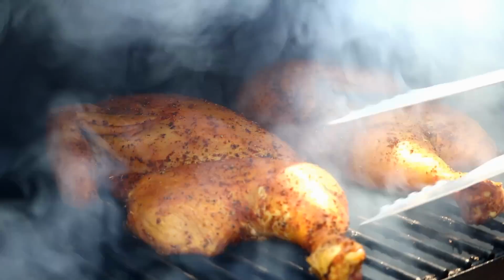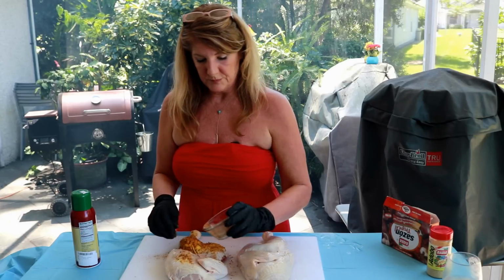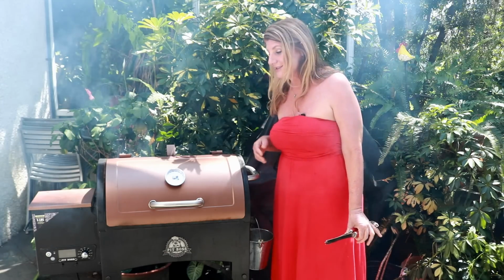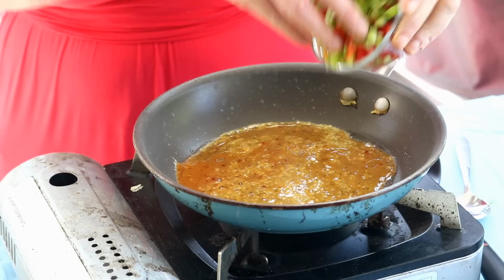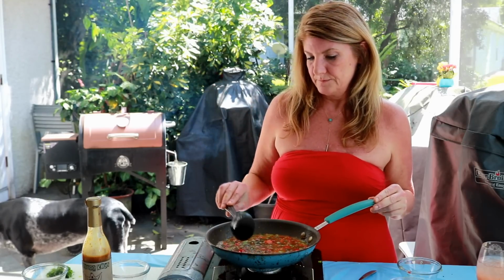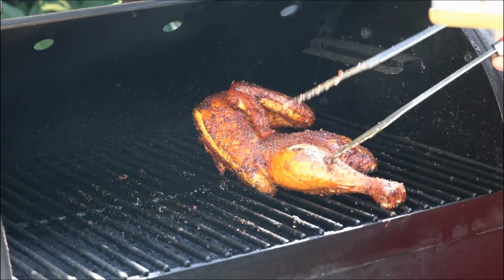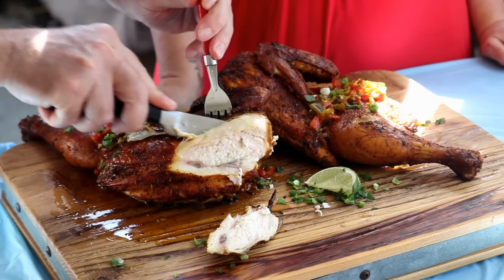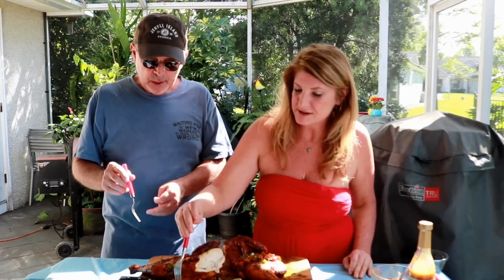Chicken on Pit Boss Pellet Grill | Tequila Lime Chicken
Today Tami is making Chicken on Pit Boss Pellet Grill. We will season the chicken Puerto Rican style and then finish it with a Tequila Lime glaze.

Chicken & Seasoning Ingredients
* 1 chicken
* 1.5 tsp cumin
 * 1/2 tsp coriander
* 1 tsp oregano
* 1 tsp hot pepper flakes
* 1/2 tsp fennel salt
* 1 tsp salt
* 1 tsp pepper
* 2 packets Sazon Tropical seasoning
* 1 tbsp Badia Adobo seasoning
* 2 tbsp olive oil

Tequila Lime Sauce Ingredients
* 2 tbsp minced garlic
* 1/2 cup tequila
* 1.5 limes juiced
* 3 green onions diced
* 1/2 red bell pepper chopped
* 1 Cubanelle pepper chopped
* 1/2 green bell bepper chopped
* 1/2 red onion diced